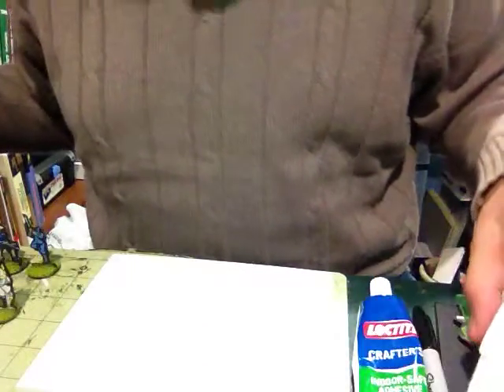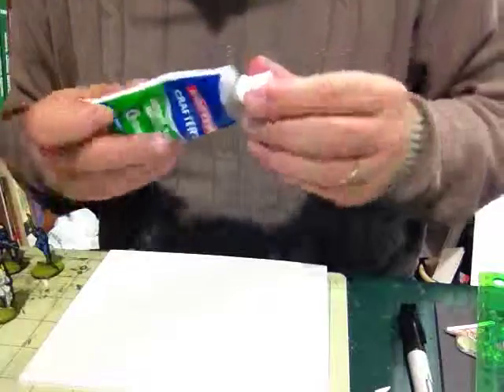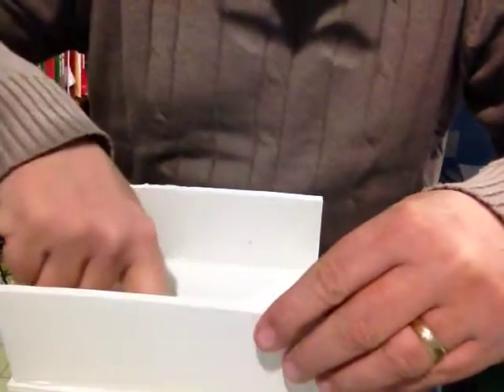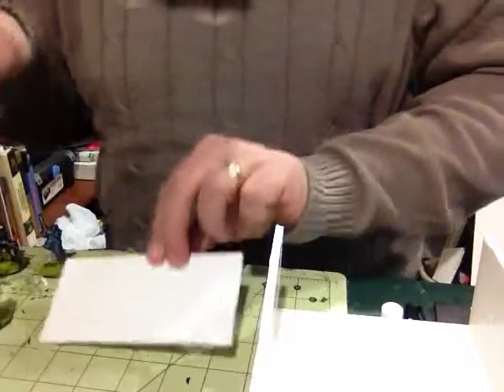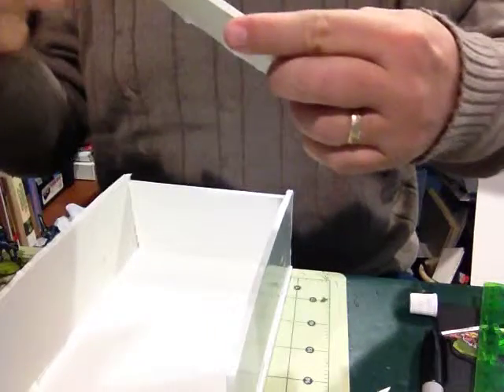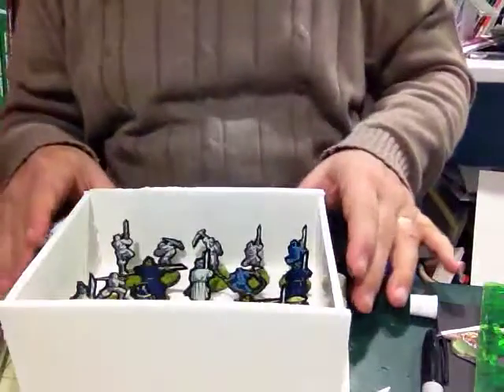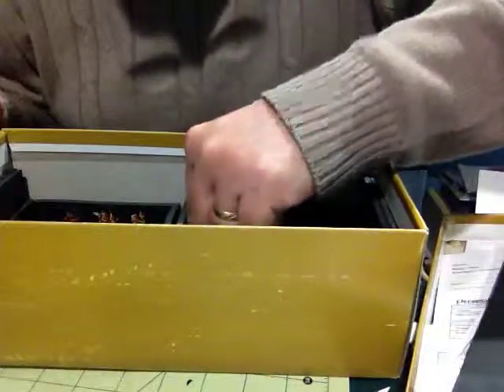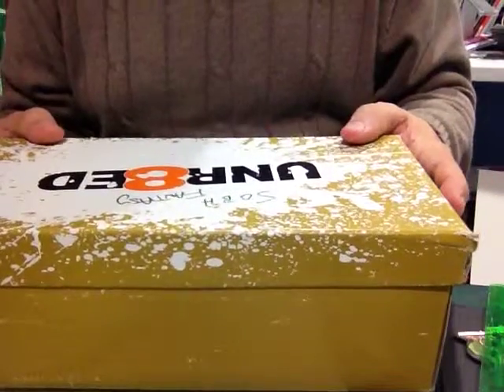DIY Storage and Travel Case For My Paper Miniatures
This is a video of me showing how I build storage for my many paper miniatures and how it is also an easy travel case as well.